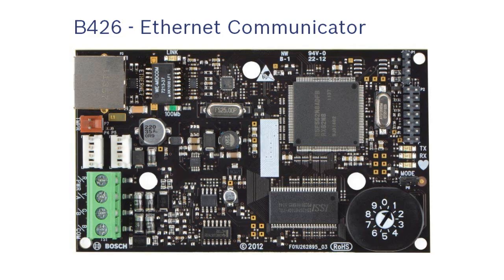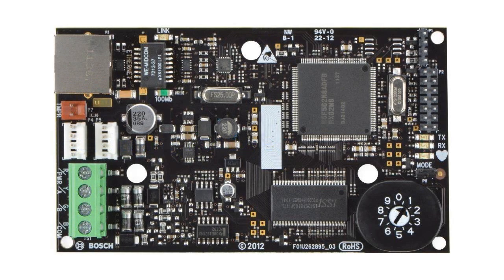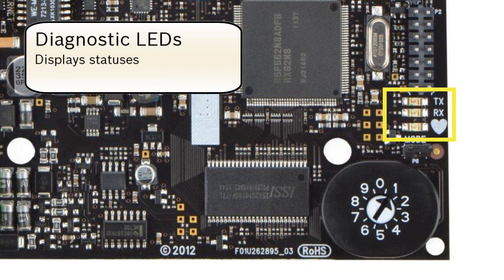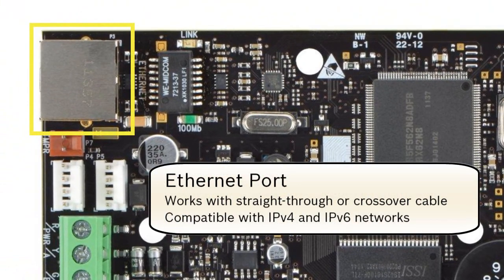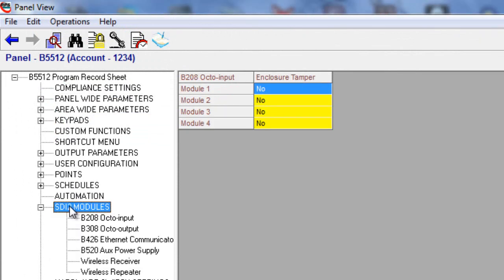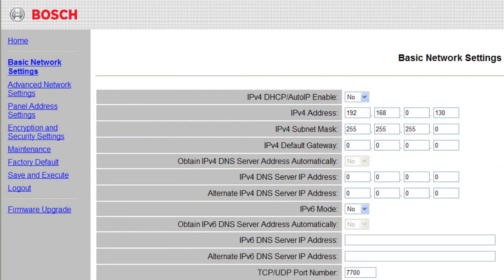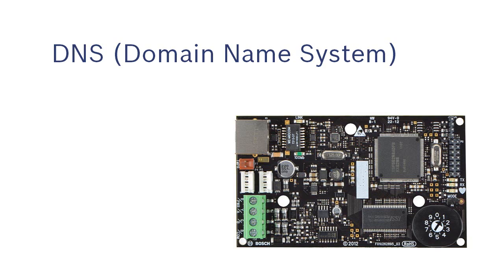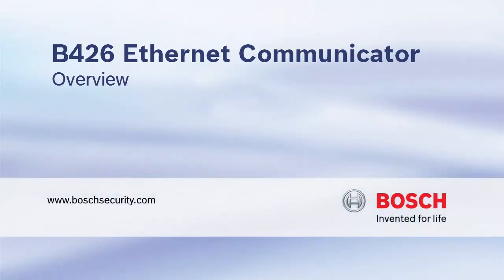B426 Product Overview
Discusses features of the B426 Ethernet Communicator